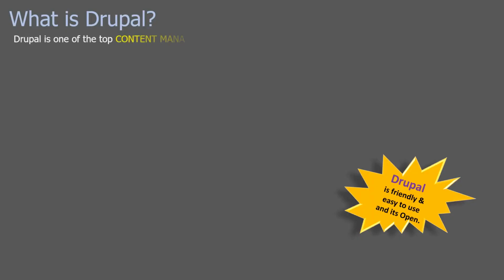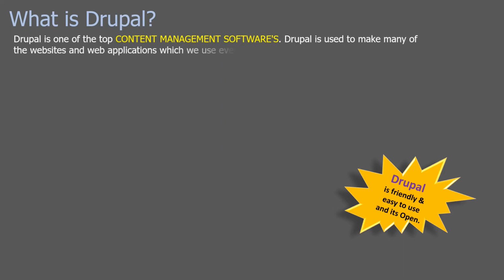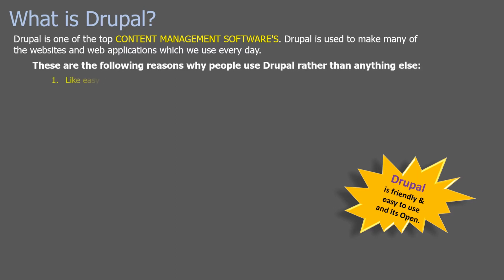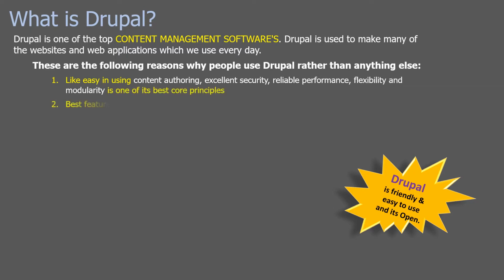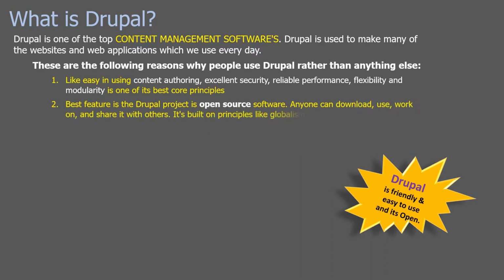Class 01: What is Drupal or introduction or history?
Watch my new video on Drupal, Drupal history.

"Drupal installation and uninstallation", "CMS", "Drupal CMS installation","How to work on Drupal CMS", "what is Drupal?","Drupal programming","Drupal","using Drupal CMS","Drupal 8",

Drupal is one of the top CONTENT MANAGEMENT SOFTWARE'S. Drupal is used to make many of the websites and web applications which we use every day.

Like easy in using content authoring, excellent security, reliable performance, flexibility and modularity is one of its best core principles.
Best feature is the Drupal project is open source software.
Drupal can be used to build the versatile and structured content that dynamic web experiences need.
Drupal is also a best choice for creating integrated digital frameworks.
Drupal can extend it with any one, or many, of thousands of add-ons.
Modules expand Drupal's best functionality.
Themes let you customize your content's presentation without any coding.
Distributions are packaged Drupal bundles you can use as starter-kits.
No other content management software is this powerful and scalable.